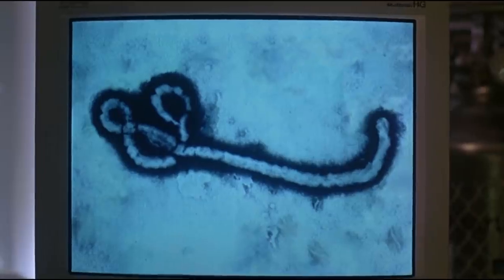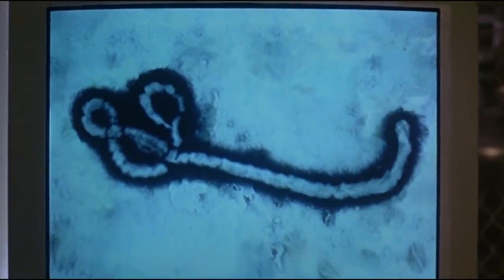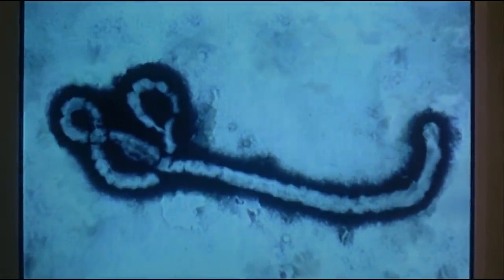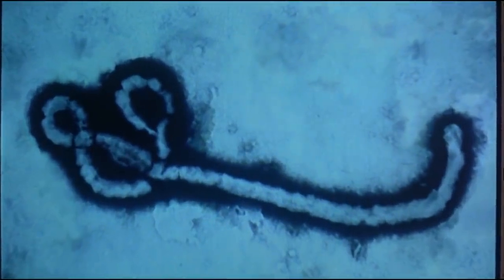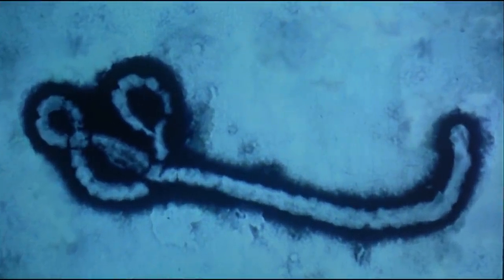The Motaba Virus (Outbreak Explored)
The Motaba virus is a hemorrhagic virus featured in the 1995 medical disaster movie - Outbreak. Outbreak was directed by Wolfgang Petersen and loosely based on Richard Preston's nonfiction book, The Hot Zone.